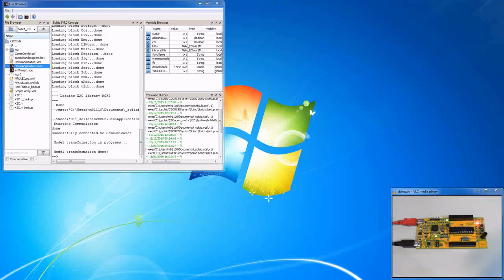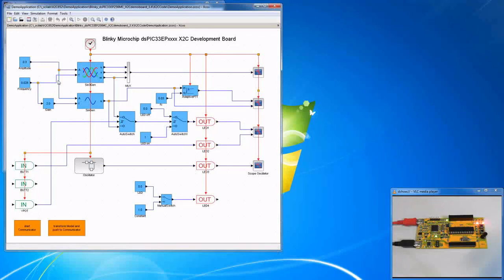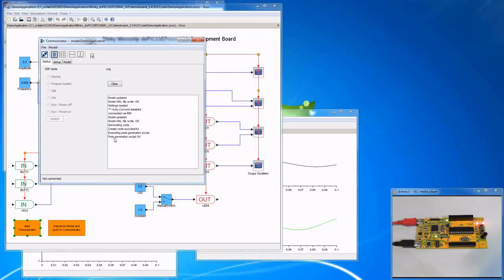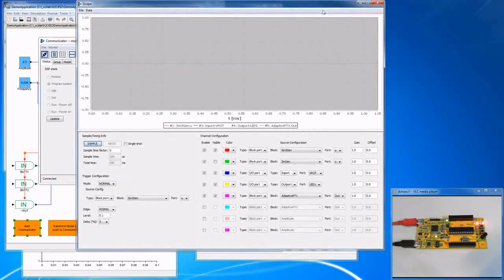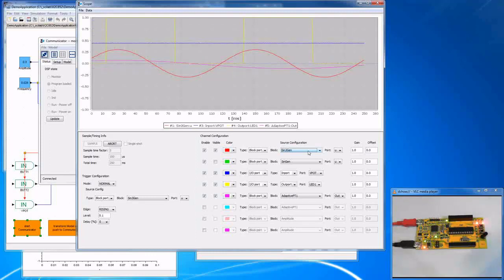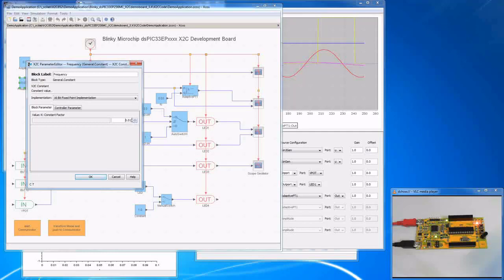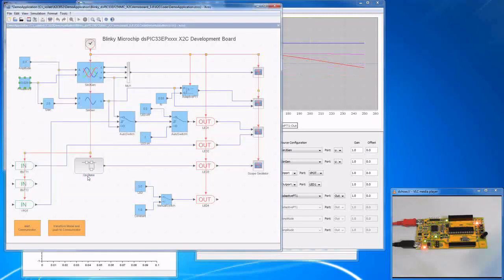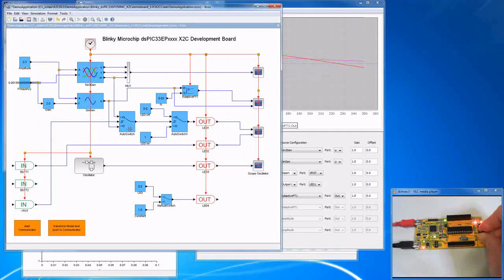01 Rapid Prototyping - SCILAB X2C first overview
This works for any Microchip 16 and 32 bit device ( incl. all Atmel Cortex products)